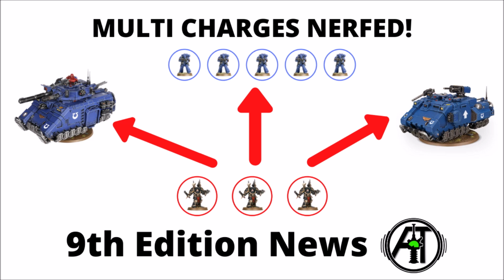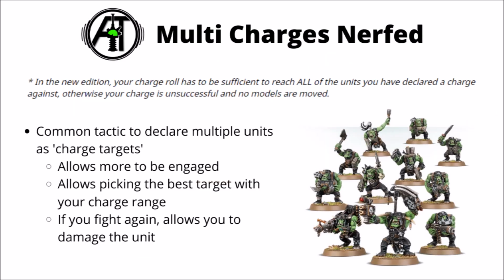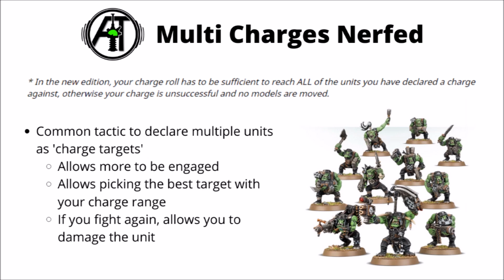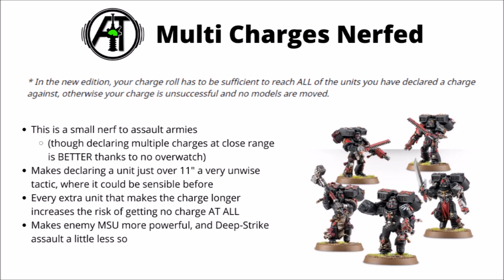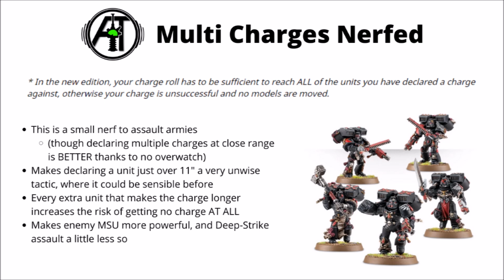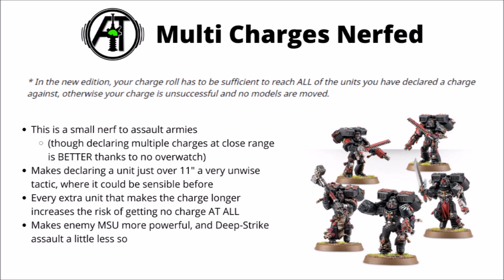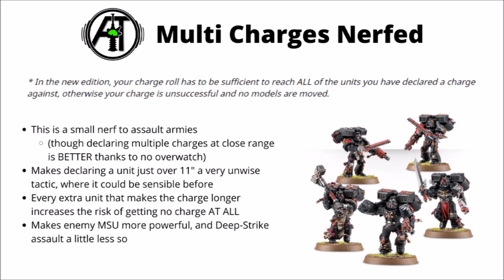Multi Charges Nerfed in 9th - If you can't reach one unit, your charge fails...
Looks like multi charges will be  happening less in the future...